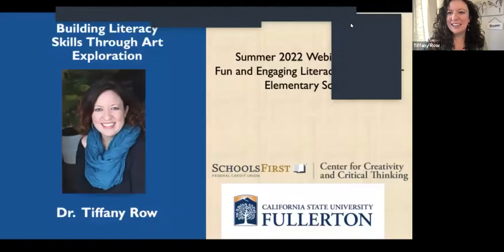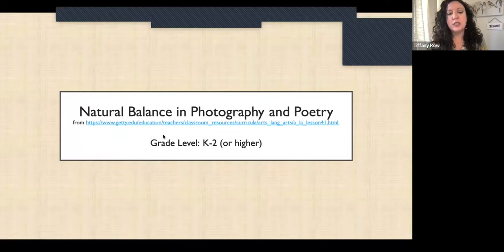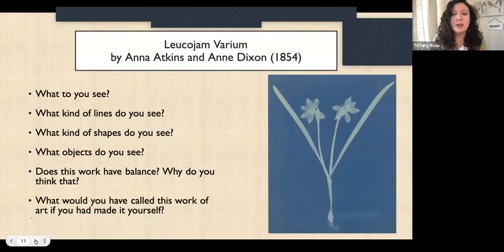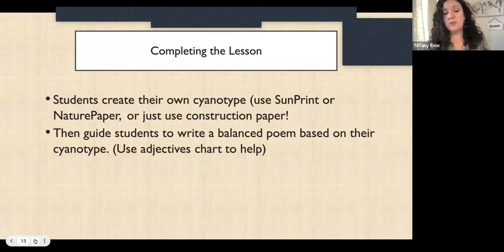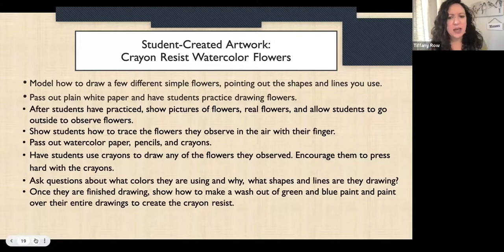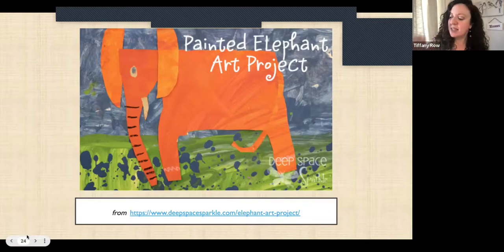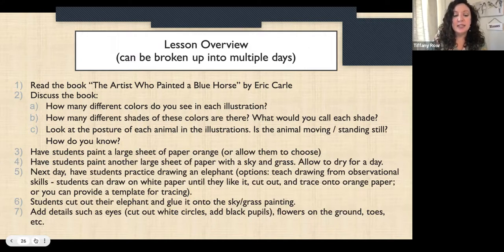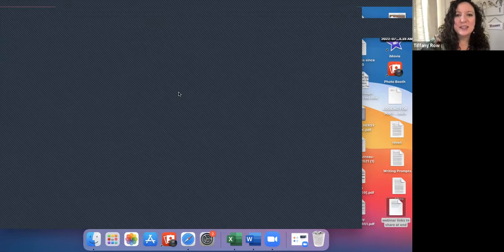Building Literacy Skills Through Art Explorations